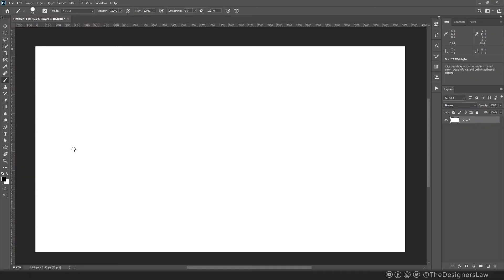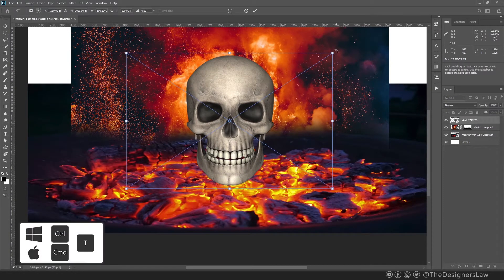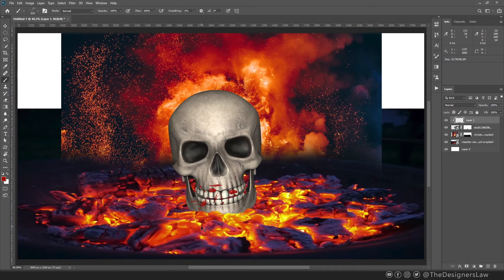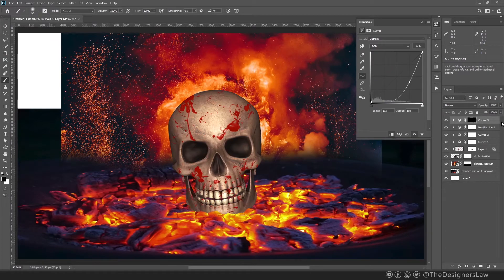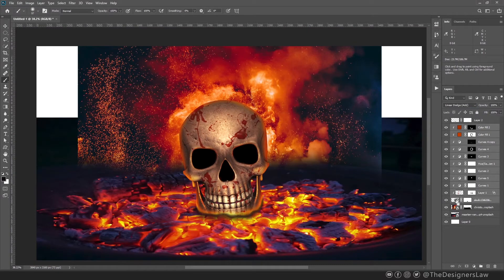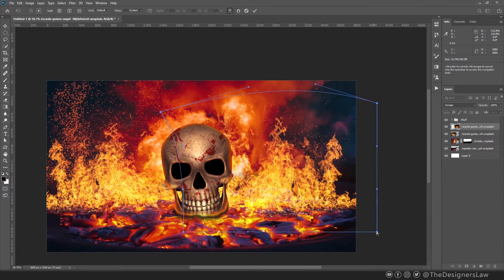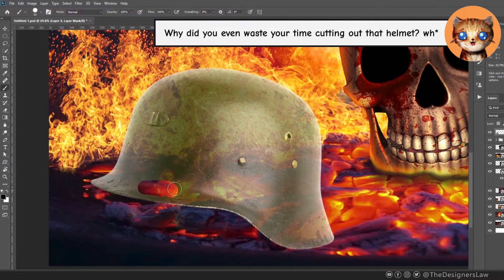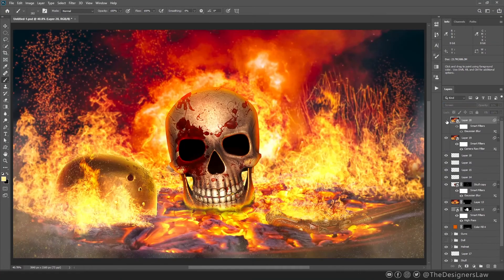Creating FLAMING SKULL in Photoshop – Photo Manipulation Tutorial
In this video we will create a fire or flaming skull photo manipulation in Adobe Photoshop. In this Photoshop tutorial, we will combine different stock photos and learn lots of tricks and tips.

►DOWNLOADS:
Stock Images Used from – Unsplash, Pexels, Pixabay